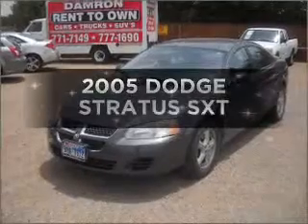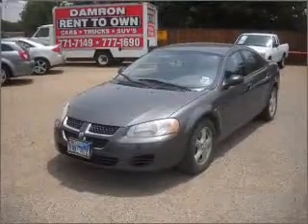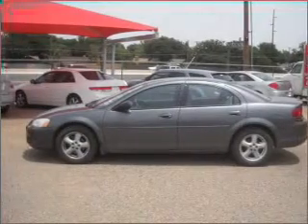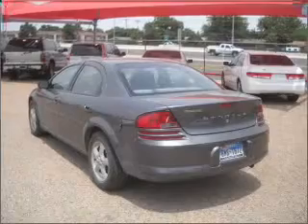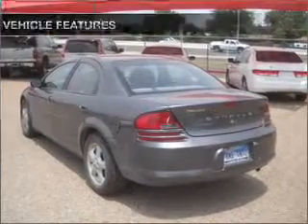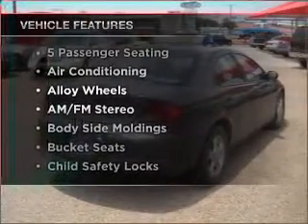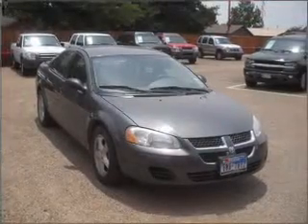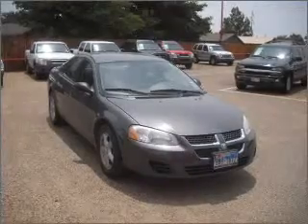2005 DODGE STRATUS - Lubbock Texas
Year: 2005
Make: DODGE
Model: STRATUS
Trim: SXT
Engine: 2.4 liter inline 4 cylinder dohc
Transmission:
Color: silver
Mileage: 114406
Address:
2401 S.Loop 289